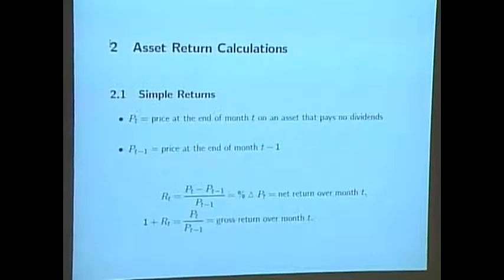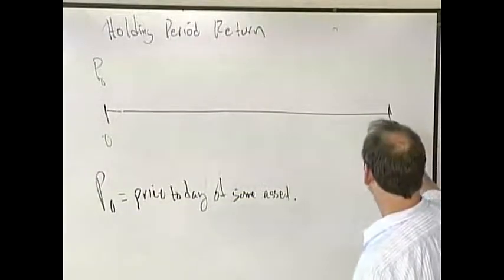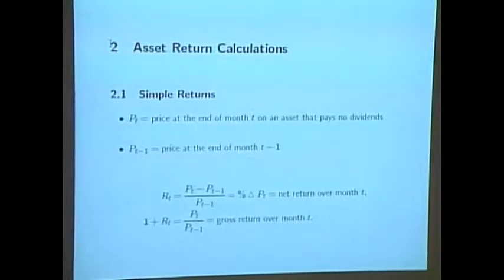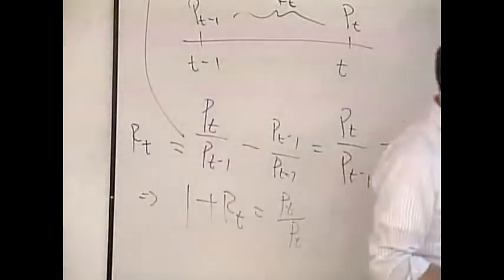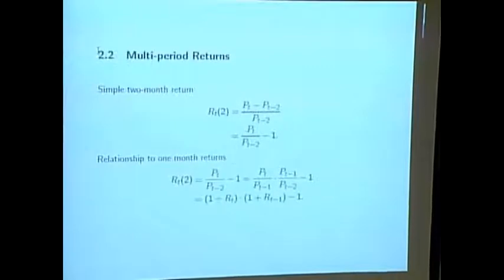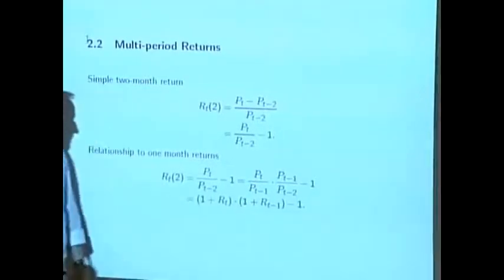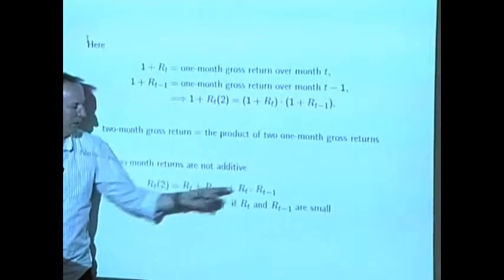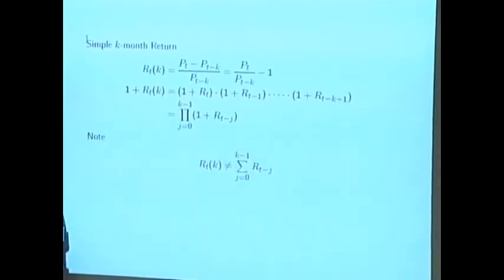[2/6] - Semana 1 - Coursera - Intr.Finan.Comp.Econometria Financeira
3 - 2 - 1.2 Asset Returns (1653).mp4
[2/6] - Semana 1 - Coursera - Introdução à Finança Computacional e a Econometria Financeira - Retornos de ativos